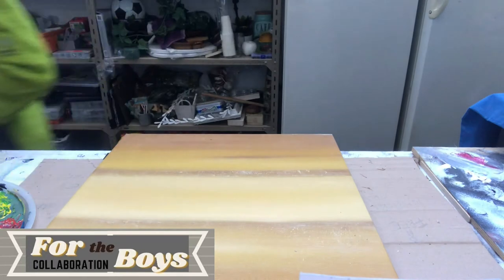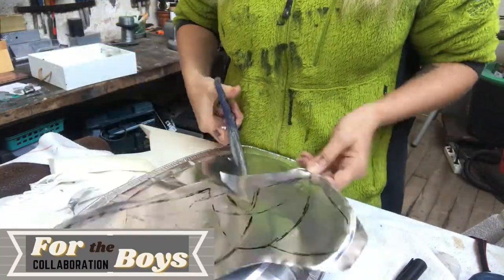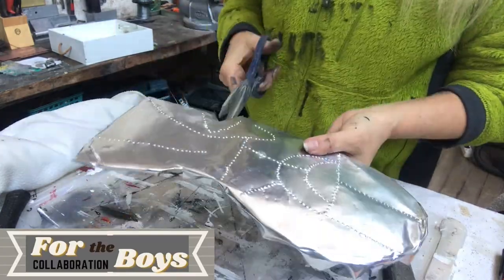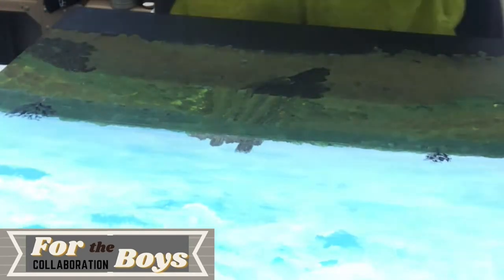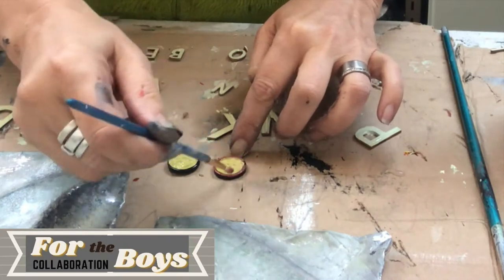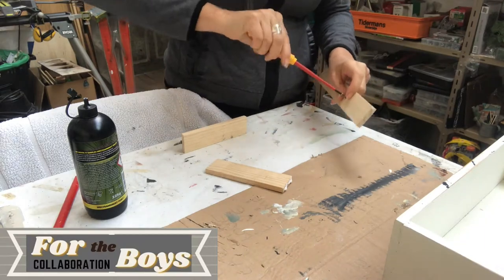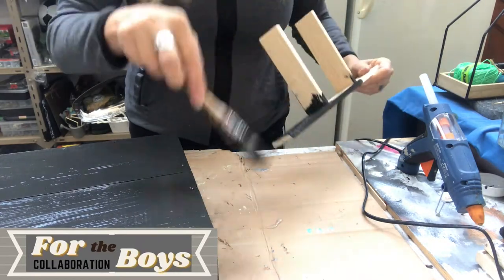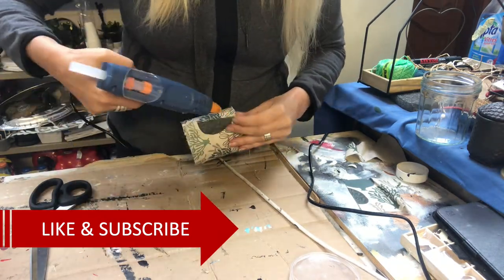DIYS FOR HIM - GROOMING BOX FOR YOUR MAN - PINK FLOYD ALBUM COVER DIY -FOR THE BOYS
GIFT IDEAS FOR THE MEN IN YOUR LIFE  BATHROOM ORGANIZATION FOR HIM -  GROOMING BOX, AND PINK FLOYD THE DIVISION BELL ALBUM COVER DIY - EASY AND BUDGET FRIENDLY DIYS FOR THE GUYS
For the Pink Floyd album cover diy I used an old canvas, foil platters, buttons, paint and hot glue. For the grooming box I had a box in my stash that I painted, organized and decorated with screws and nuts for that industrial feel. I used a crisp container to make a holder for cotton swabs.

This video is part of a collaboration FOR THE BOYS COLLABORATION

Here follows links to the channels of my fellow collaborators;